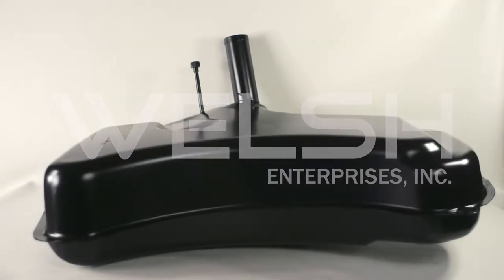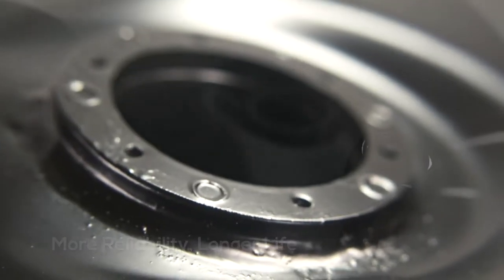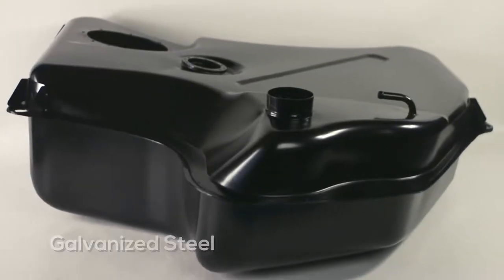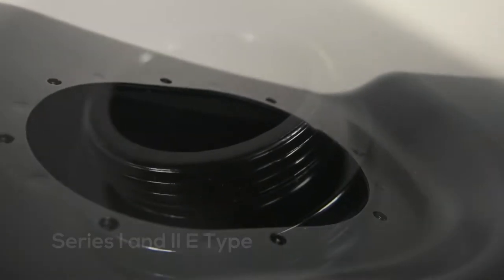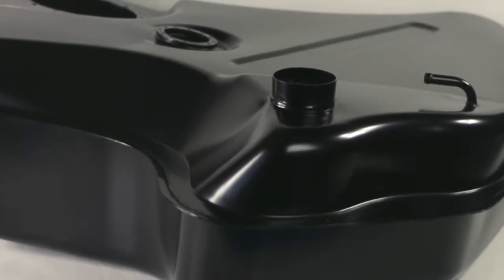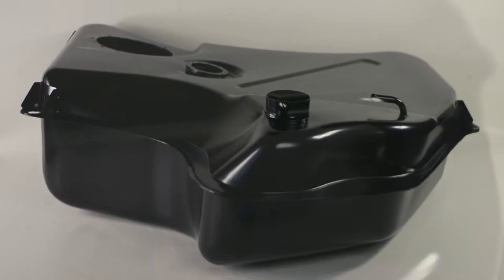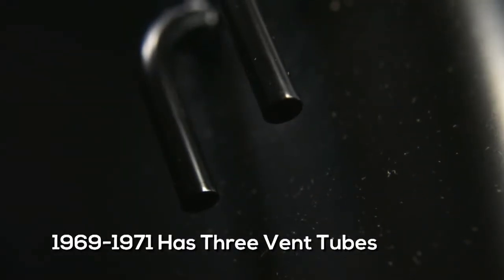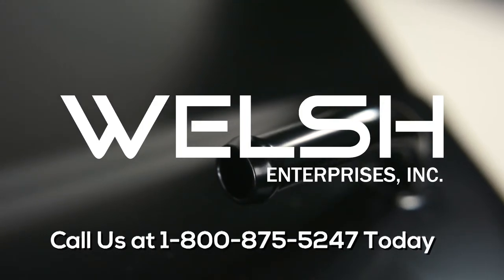Fuel Tanks for Jaguar Cars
The Welsh Advantage Welsh Enterprises, Inc.
Welsh Enterprises is your one-stop shop for all your Jaguar vehicle needs.

Part # C17565
Part description:
NEW! Our high-quality reproduction is made to withstand ethanol and other fuel additives. Expect more reliability and a longer life expectancy than standard steel fuel tanks
An MK2 fuel tank from Welsh Enterprises will outlast any other tank on the market. Do the job once with a tank from Welsh Enterprises.
This is an oversize item, which may cause additional shipping charges. **International Shipping will be different than typical shopping cart pricing.**

Part # C19801
Part description:
E-Type Series 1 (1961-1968) fuel Tank. This is a high quality reproduction and is made from galvanized steel. These will outlast any other tank on the market. Do the job once with a tank from Welsh Enterprises.
XKE 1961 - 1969 Up to 1R11051 convertible
1R27051 coupe & 1R42849 2+2.
If your vehicle is a 1968 to 1969 please be advised to make sure that you chose the correct fuel tank.
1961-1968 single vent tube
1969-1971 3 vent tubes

Part # C24760
Part description:
E-Type Series 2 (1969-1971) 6 cyl. fuel Tank. This is a high quality reproduction made from galvanized steel. These will outlast any other tank on the market. Do the job once with a tank from Welsh Enterprises.
Alternative Part Number: C32888
Convertible # 1R11052 on
Coupe # 1R27051 on
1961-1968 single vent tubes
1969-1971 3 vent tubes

Welsh Enterprises has been supplying the Jaguar enthusiast with parts and accessories for over 40 years. We have the largest, continuously expanding inventory of Jaguar parts (Welsh manufactured parts, used, rebuilt, and rare OEM parts). Our expert sales staff is well versed in everything Jaguar and has helped countless customers, restoration shops, and Jaguar service specialists with their restorations and routine vehicle maintenance.

Serving all Jaguar models from 1949 to present
100,000+ sq ft warehouse facility (plus largest salvage yard in North America)
Orders placed by 3pm ship same day
Best in class customer service
Comprehensive website for easy online ordering
Parts stocked on the shelf and ready to ship
Save money by coming to the industry source for many of the parts in the market